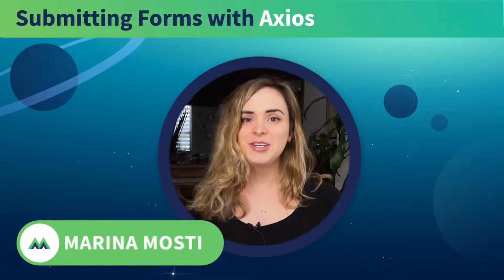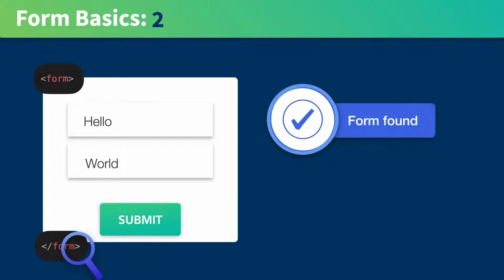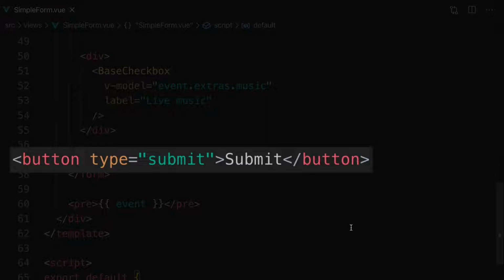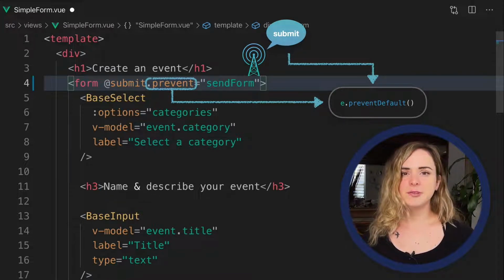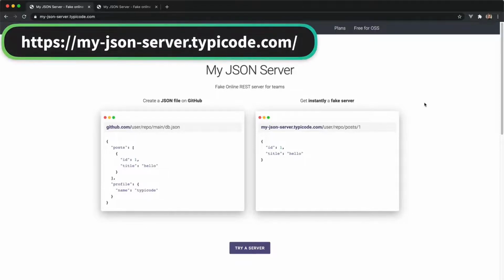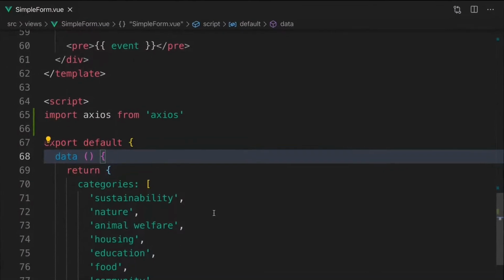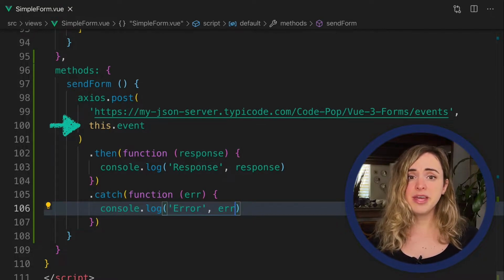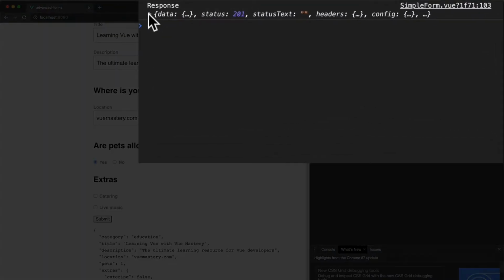8 Submitting Forms